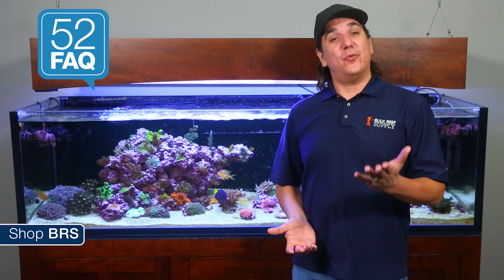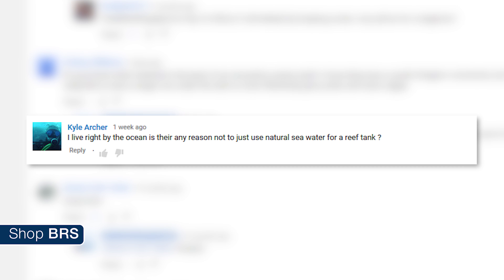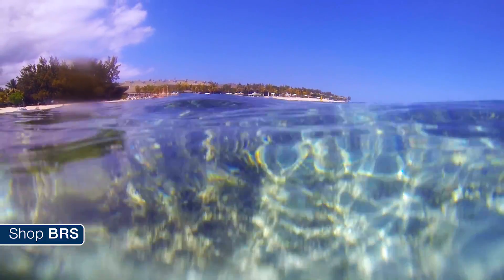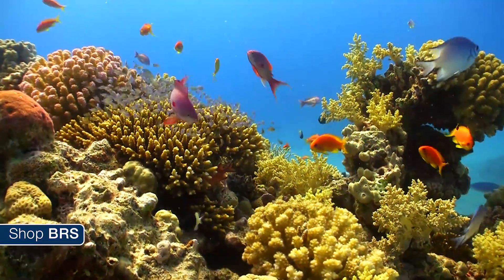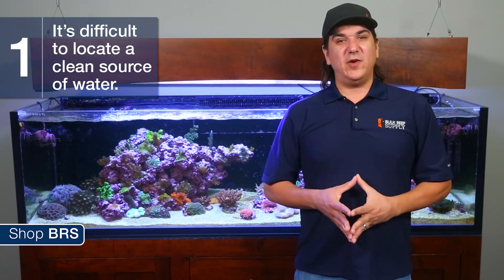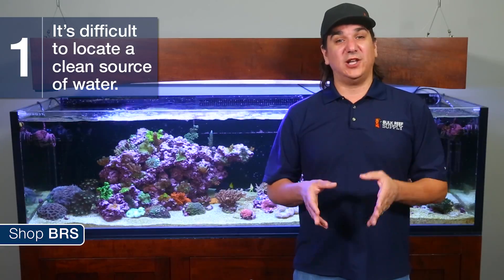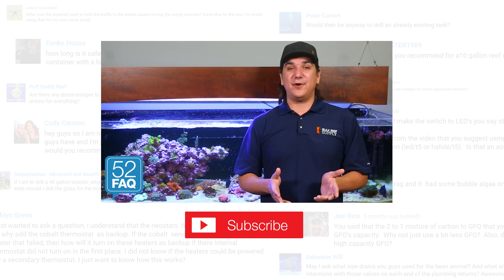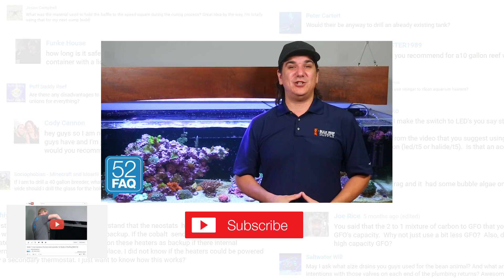FAQ #36: Can I use ocean water in my reef tank? | 52 FAQ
Today on BRStv, we have another episode of BRS 52 FAQ where we answer all of your frequently asked reefing questions from our popular 52 Weeks of Reefing series.

Today we're answering Kyle Archer's question: "Is there any reason not to use natural seawater for a reef tank?"

The truth is, yes you can, but you may want to consider some reasons many reefers choose not to.

1) Clean ocean water is hard to find.
2) It takes a bit of extra work.
3) You'll probably need to adjust it.

For these reasons and a few more, most reefers find it much easier to mix up their own saltwater. There are many different manufacturers of synthetic salt mixes, but some of BRS's favorites are HW-Marinemix Reefer Salt Mix and Red Sea Coral Pro Salt Mix.

So stick around as we answer today's question, provide some helpful insights, and help make reefing just bit more fun and easy for you and your tank.